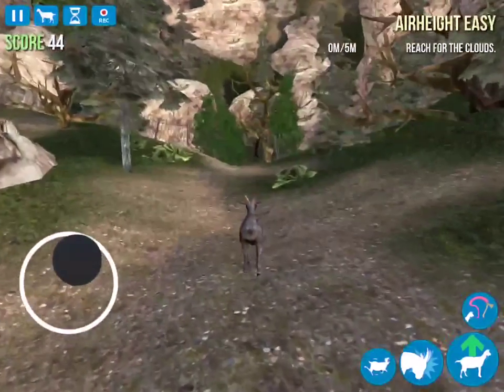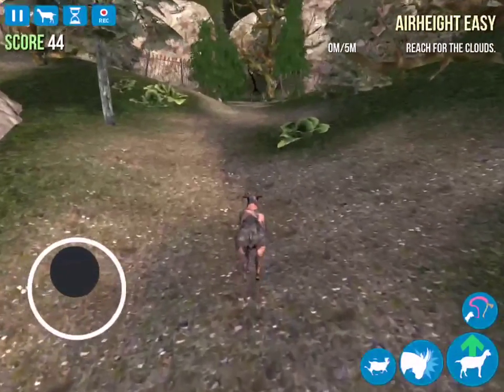Weird goat and ninja turtles!!!!!!!!!!!!!!!!!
Goat simulator